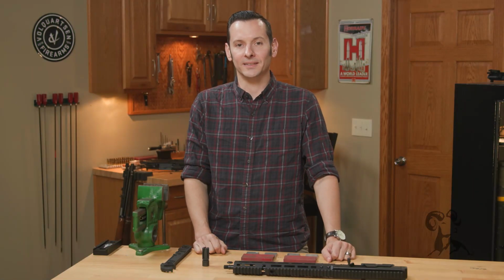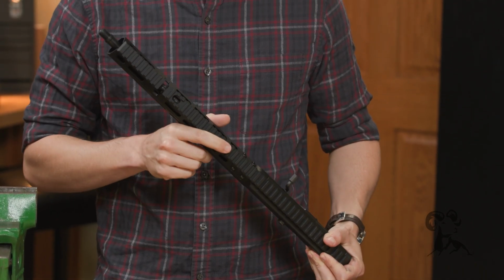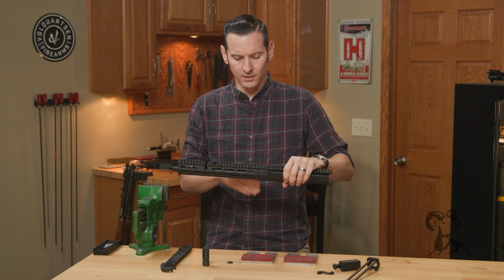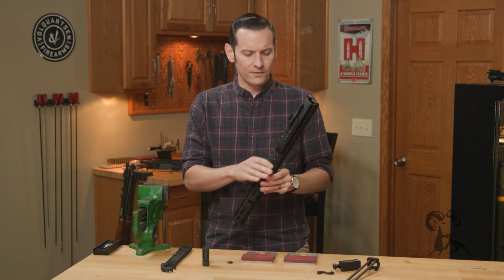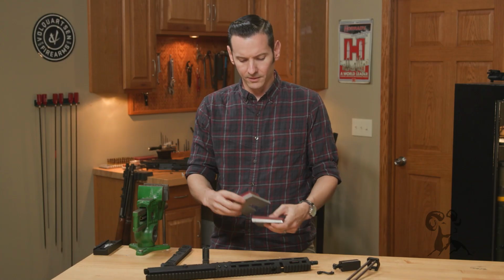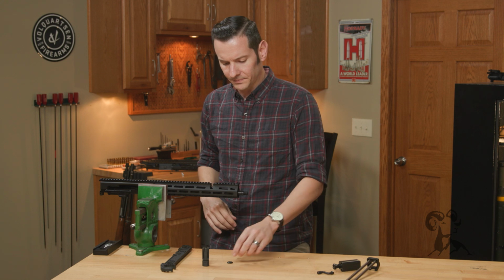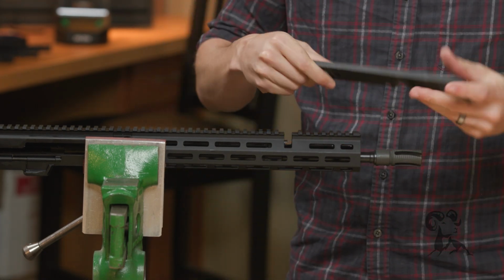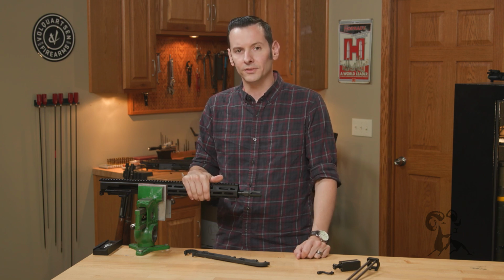Quick Tip: Changing The BRN-180 Muzzle Device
Join Caleb from Brownells in this quick yet informative tutorial on how to add or remove a muzzle device from the BRN-180 upper receiver.

What We Cover:
-Step-by-step instructions on how to safely field strip the BRN-180 upper.
-Discover two methods for handling the muzzle device – one involving the removal of the handguard and gas system for stubborn devices, and a simpler method for standard installations.
-Learn the importance of using padded vice jaws to grip the receiver without causing damage.
-Guidance on correctly tightening the muzzle device, including tips on aligning the crush washer and the appropriate torque levels to ensure a secure fit.

  Understand why the BRN-180 upper receiver's unique design requires specific handling.
Gain practical skills in muzzle device installation and removal, applicable to various firearm maintenance scenarios.